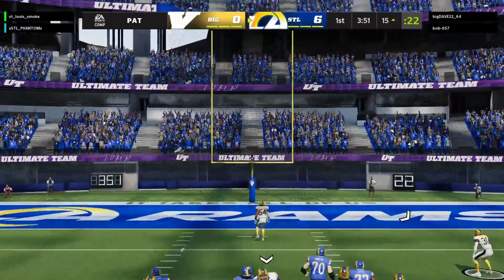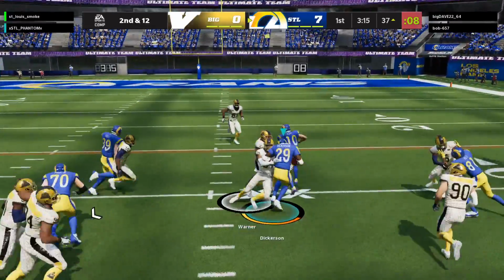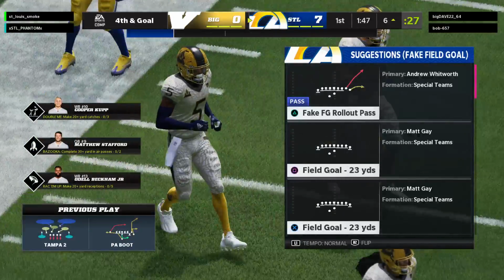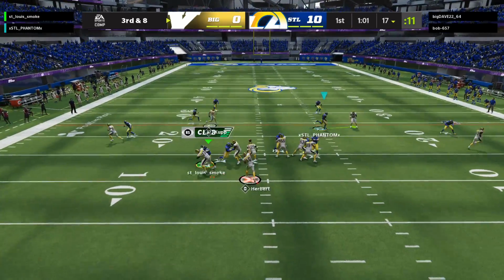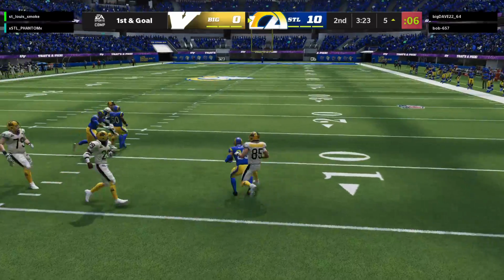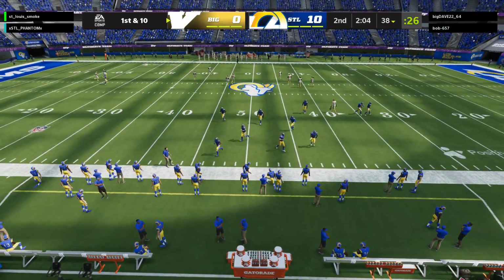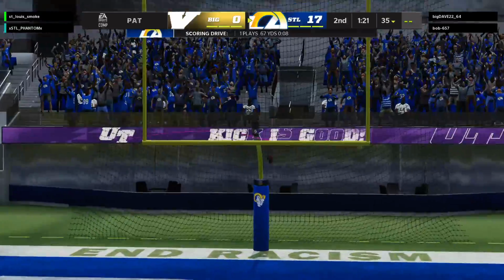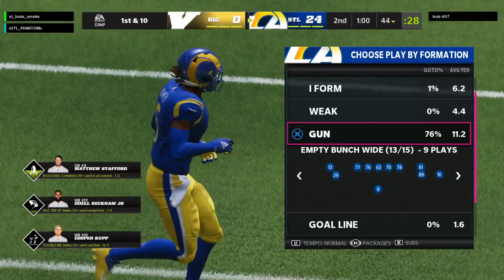Madden NFL 22_MUT PVP